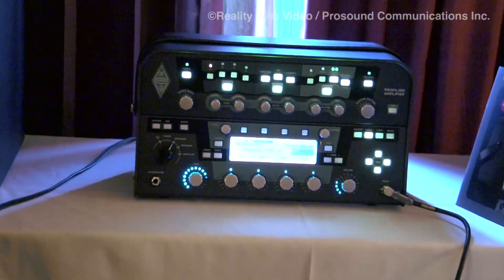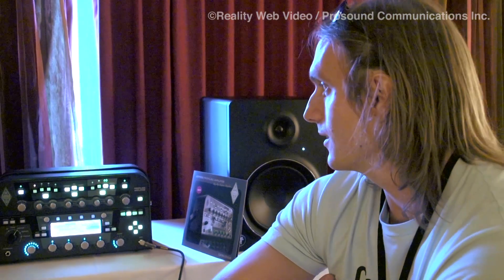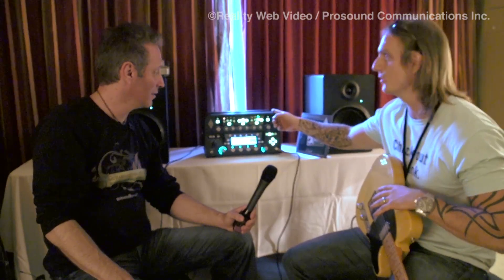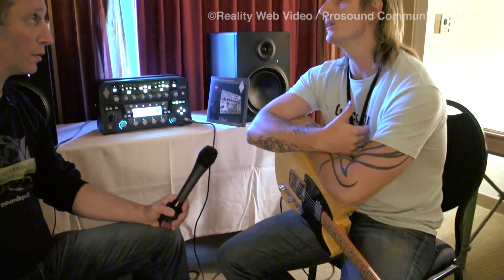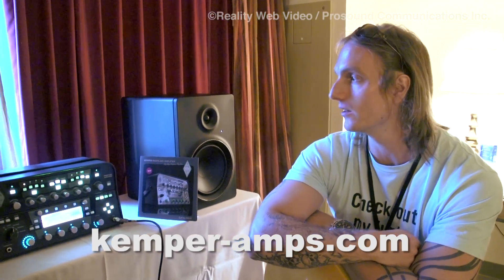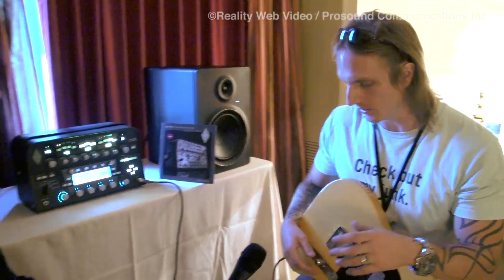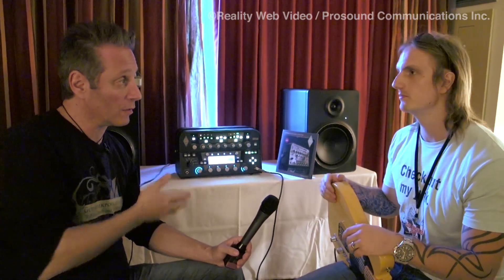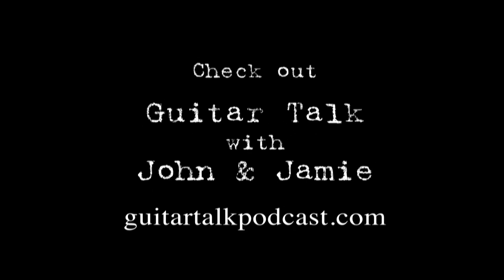LA Amp & Custom Guitar Show Booth Tour "Kemper Profiling Amplifier"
The LA Amp & Custom Guitar Show is growing in popularity.  Twice a year shows are schedule in LA and NYC area.  Loni Spector, event organizer and "who to know in the industry", ask us to video the most recent show that was in Van Nuys this October.  We gladly accepted.

To help capture the show's essence, John March of the popular radio show John & Jaimie prove to be an excellent MC for the event.  Unlike other industry showcases, the LA Amp & Custom Guitar Show is a much more personal and upclose event for buyers and admirers of gear.  Not to mention, many extraordinary guitarist come to see what's new.  So an overall perfect setting for manufactures to enlighten their base, sell some equipment, network and just have a blast.  If your company would like to be involved, contact Loni.  If you would like Reality Web Video to feature your company's product, features and capabilities, well we can do that too.